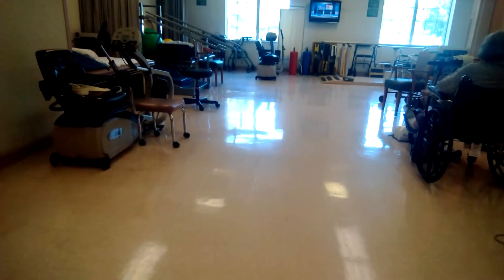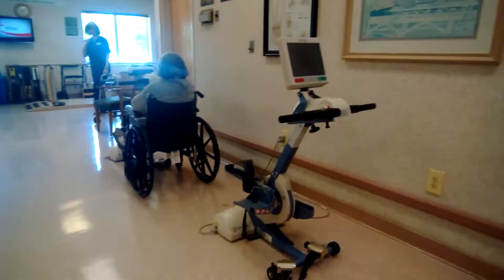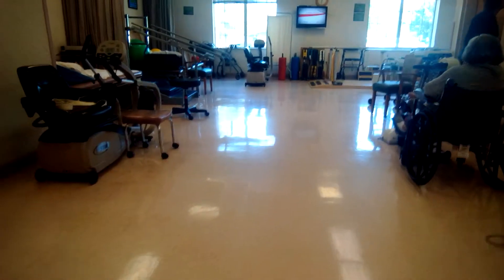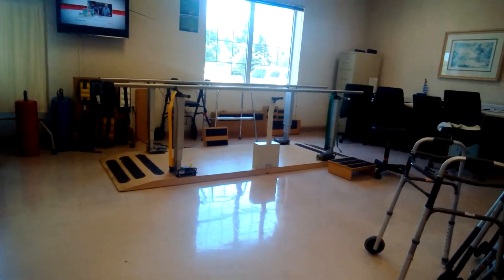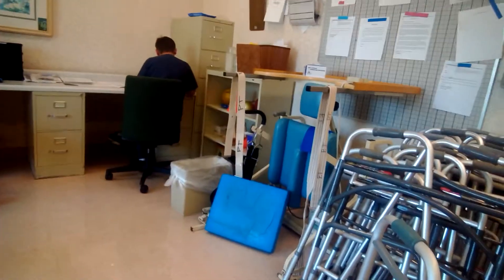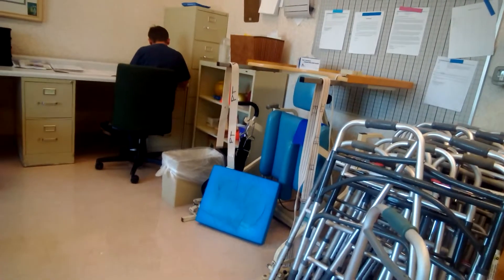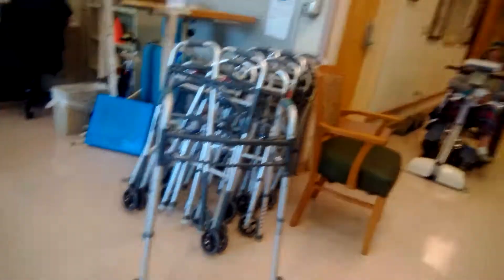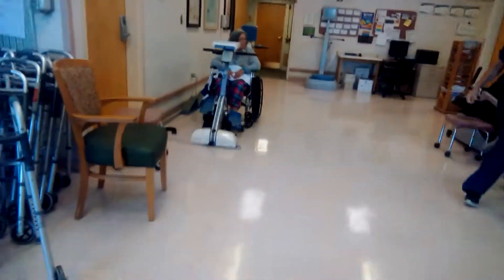Physical therapy room at manor care west palos heights il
Patio at manor care  west nursing home palos heights il 2017